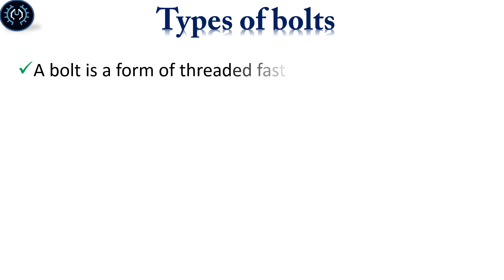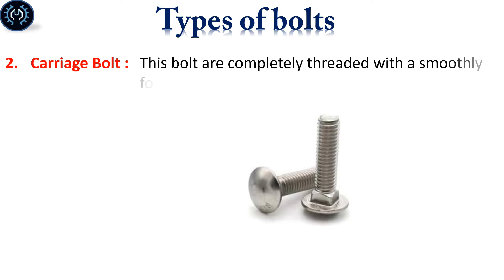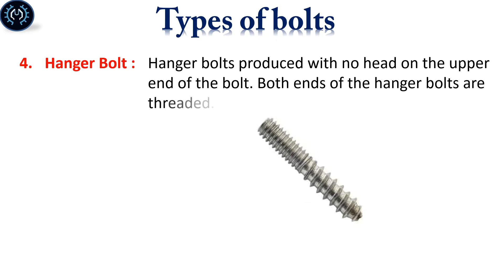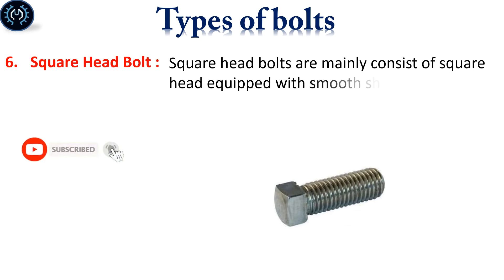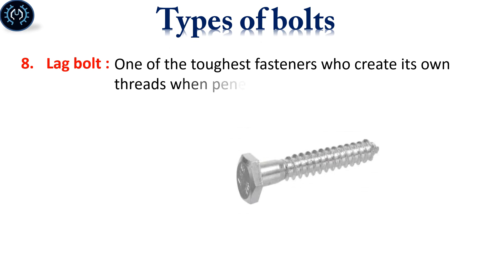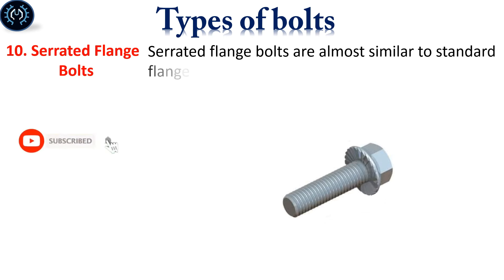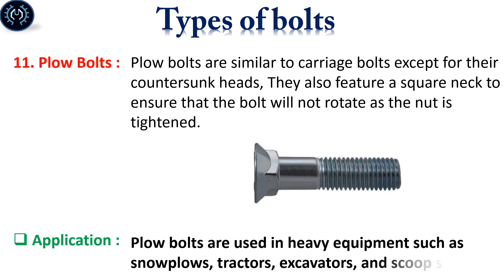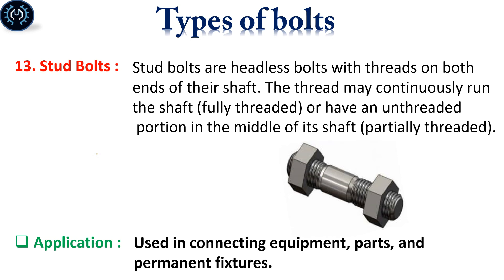Bolts Types, Usages and Applications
A bolt is a mechanical fastener with threaded shafts. The bolts are closely related to screws, which are also mechanical fasteners with threaded shafts. This type of fastener is usually inserted through two parts, which have aligned holes. By some definitions, whether a thing is a bolt or a screw depends on how it is used.
MechanicsMix introduce interesting engineering and technology videos with new vision, you will enjoy with MechanicsMix  because our goal is to simplify engineering science and technology.